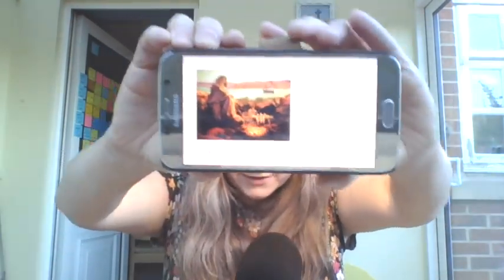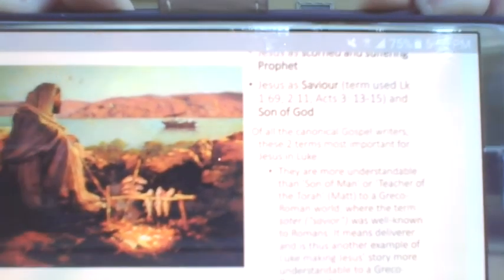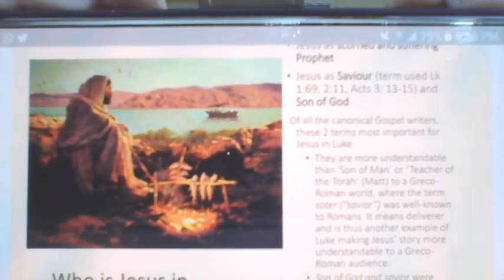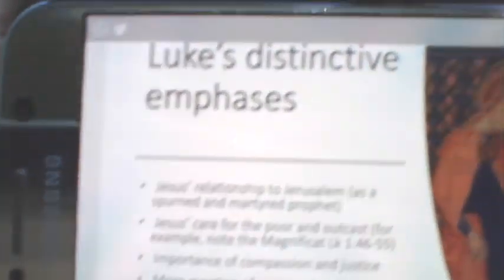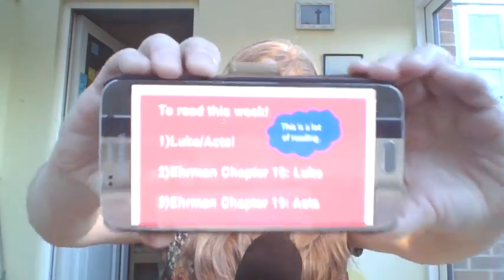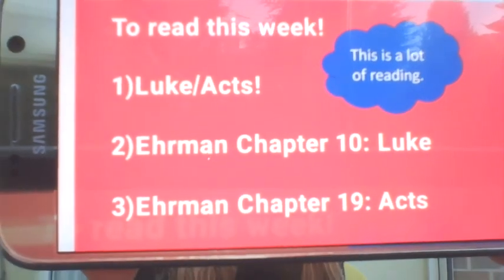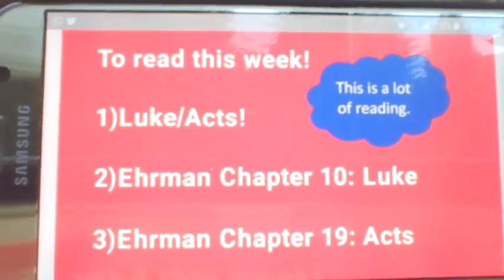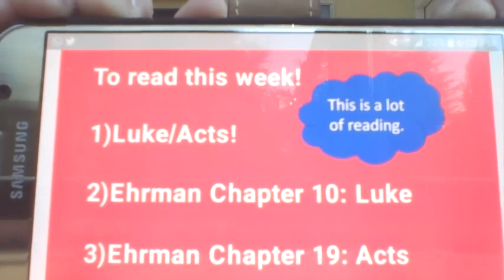THEO 1004 UoN Luke Acts 3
Dr Sara Parks
THEO 1004 Interpreting the New Testament, remote learning
University of Nottingham, Dept. of Theology and Religious Studies
Luke-Acts Part 3 of 3
For use with Ehrman's New Testament Textbook, chapters on Luke and Acts.
Primary text: Luke's gospel (mandatory), Acts (optional).